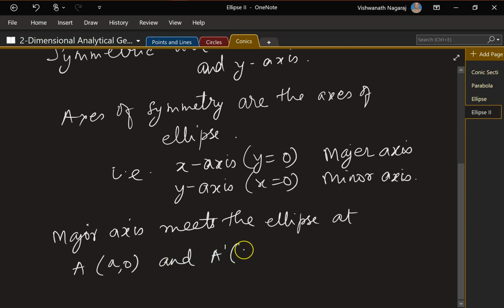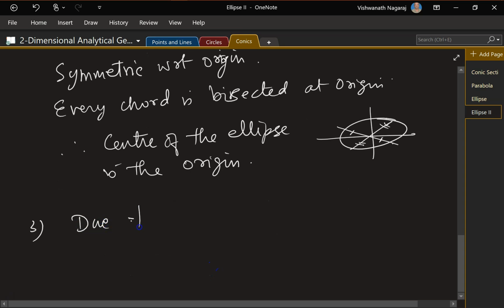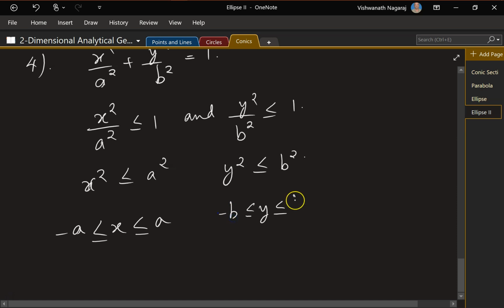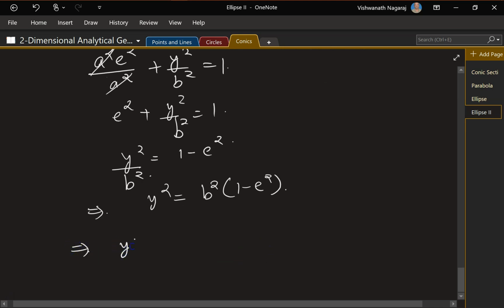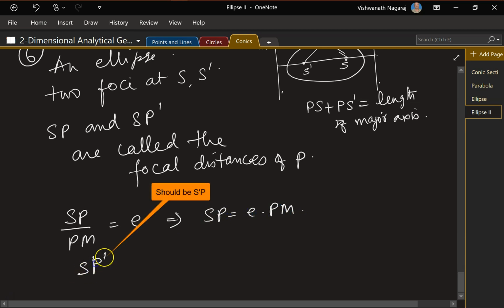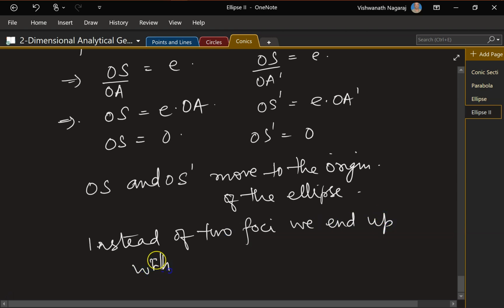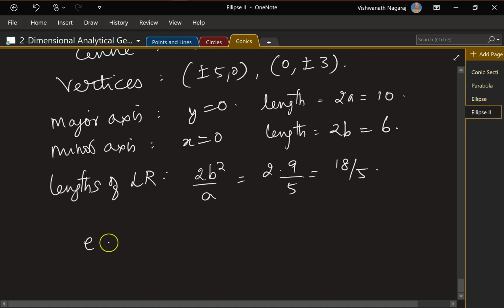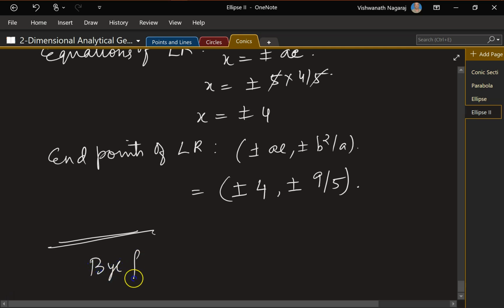034 Ellipse - II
Exploring the properties of an ellipse.